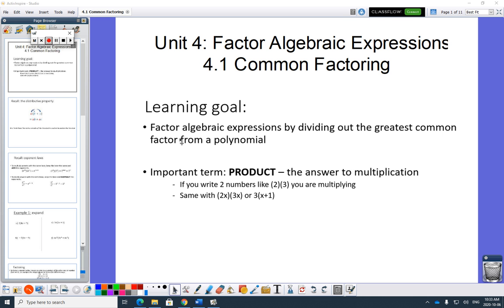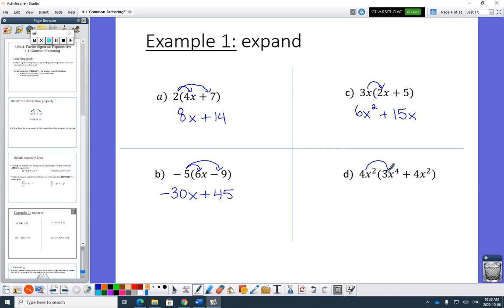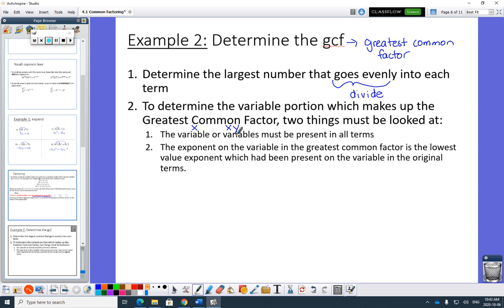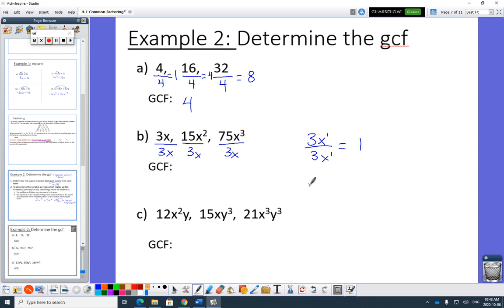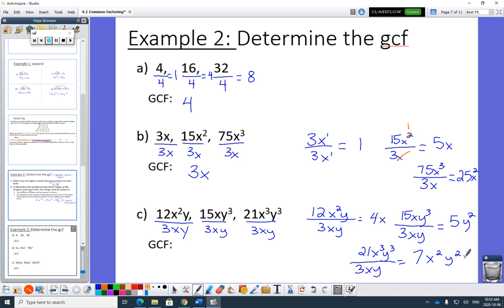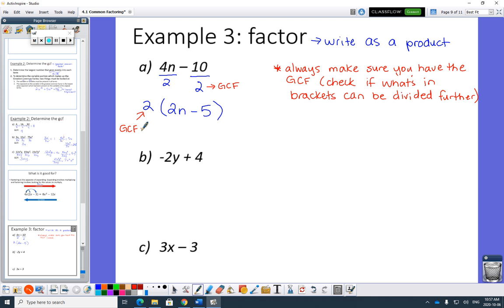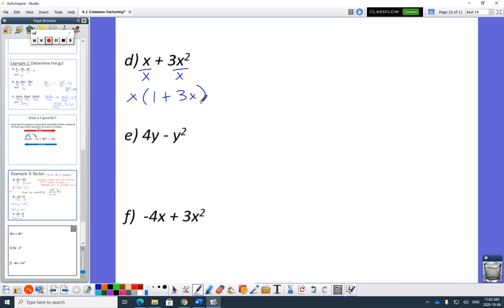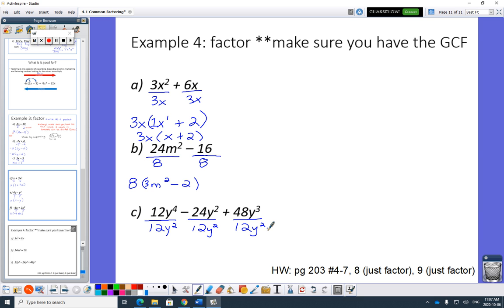4.1 Common Factoring video lesson